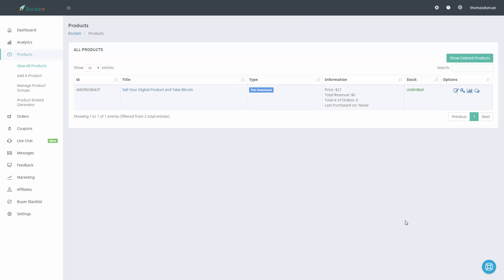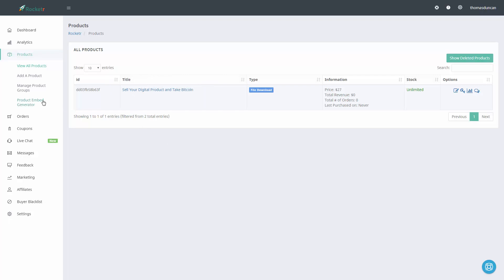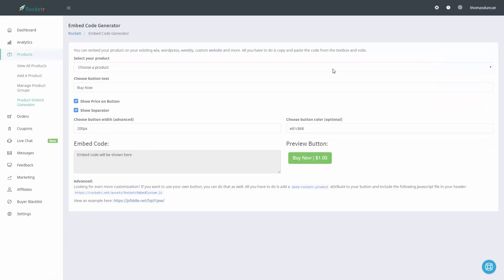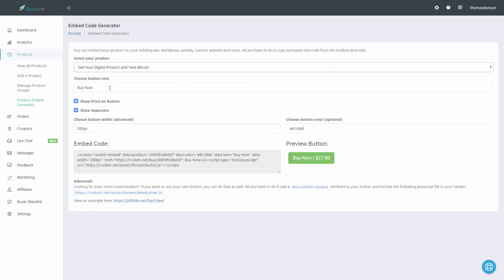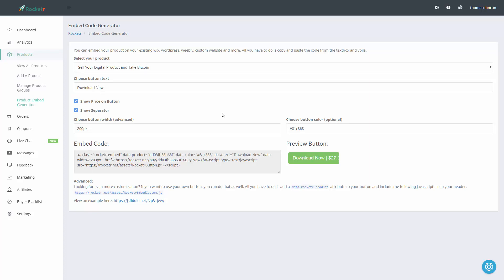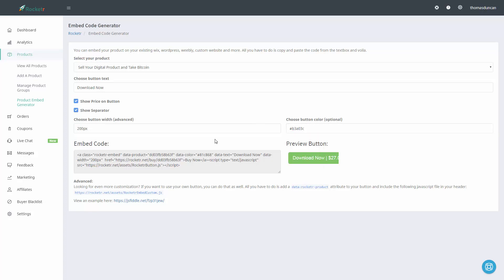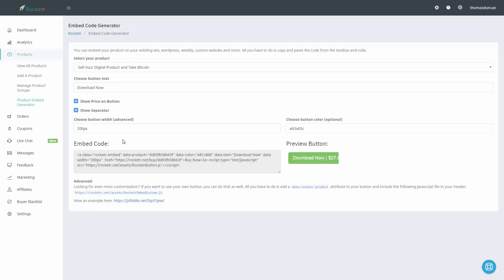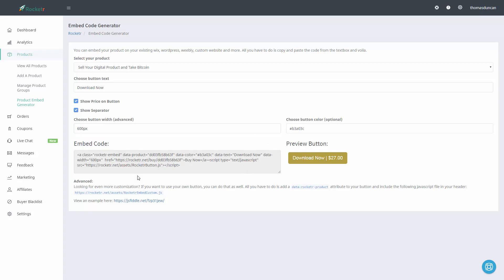Add-A-Pay-Button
Real passive INCOME techniques and tips that will make you MILLIONAIRE overnight are revealed in this video course “Scale Your Business with Bitcoin”. Right video course for you so that you don’t go in the wrong direction and make great real passive MONEY regularly.Nobody in this world will take you seriously until you start making serious MONEY. Learn to EARN passive MONEY effortlessly and enhance your living standards. Earn big CASH in a short period and get RICH with a single click. You are going to own a car and a house!